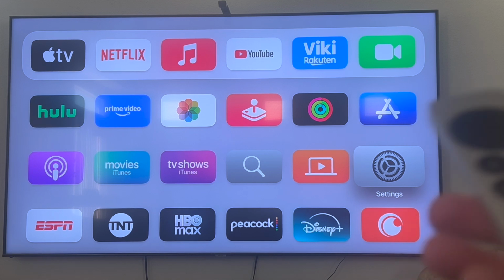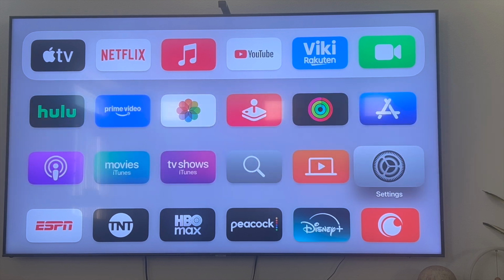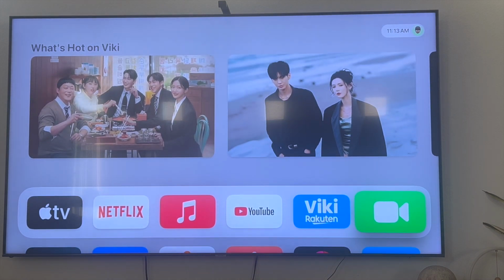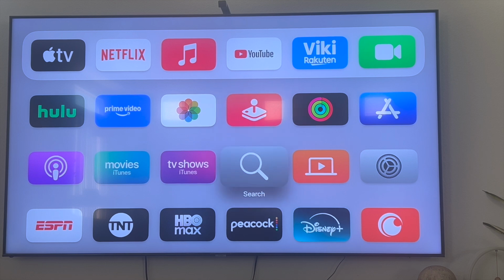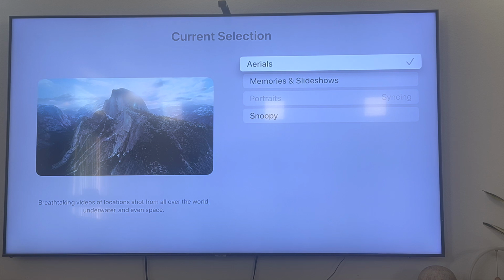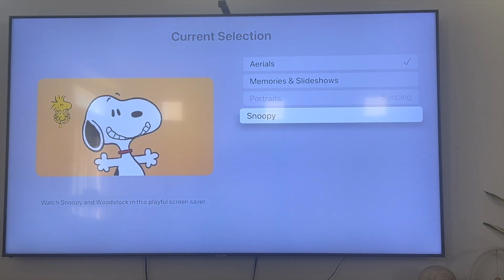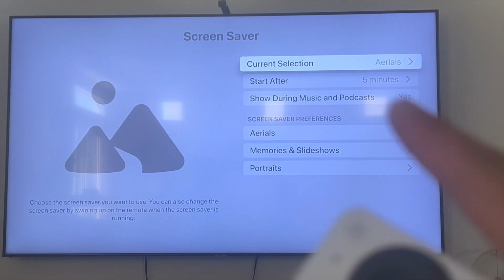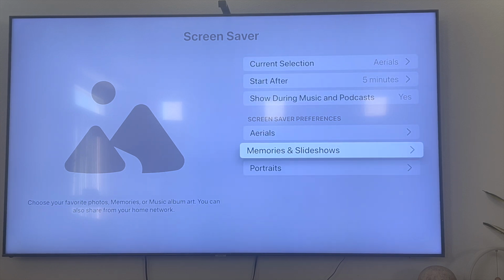How to Change Your Screen Saver on Your Apple TV: Easy Guide!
🟢 Check the Current Price for a NEW Apple TV (Amazon)

Want to give your Apple TV a fresh new look? This easy guide walks you through changing your screen saver in just a few steps. Learn how to access the settings, pick from beautiful aerials, photos, or custom images, and adjust when your screen saver starts. Make your Apple TV screen truly your own in minutes!